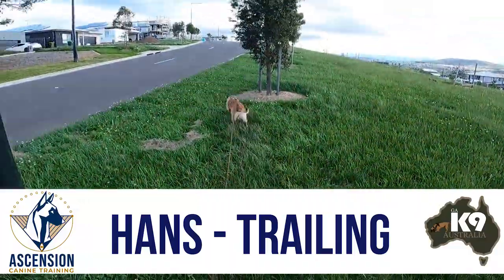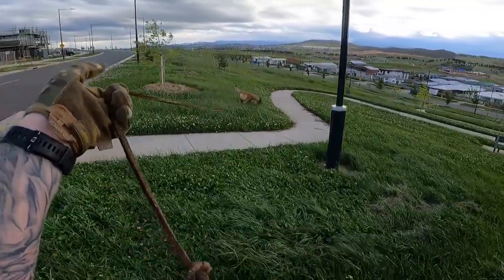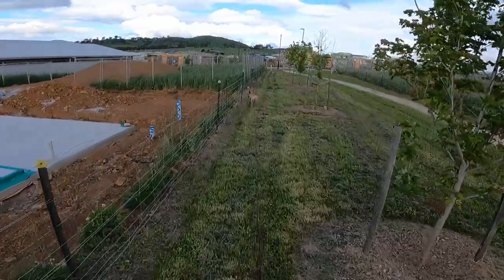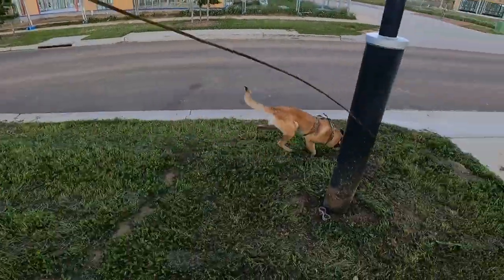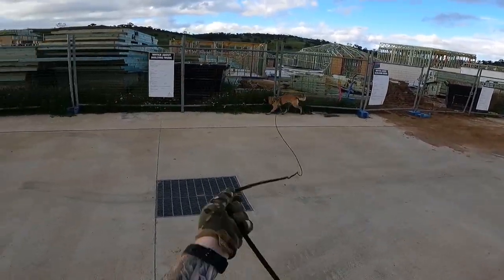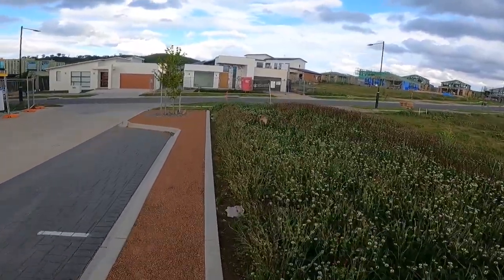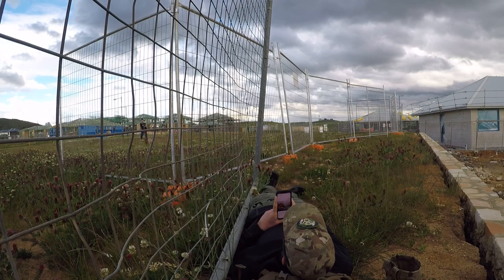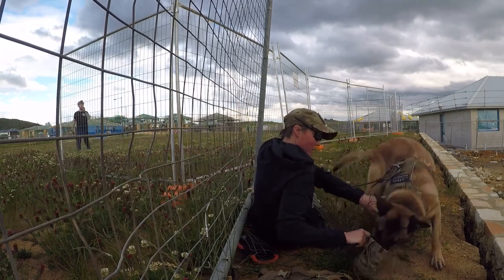ACT - Hans - Trail - 28 Oct 22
Hans urban track with voice overlay.